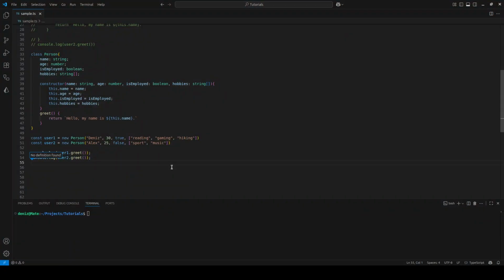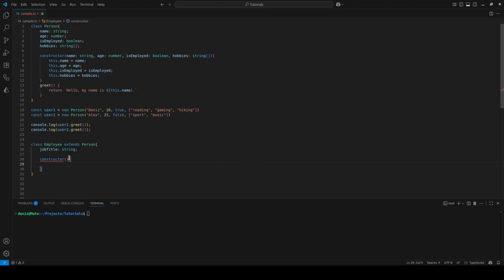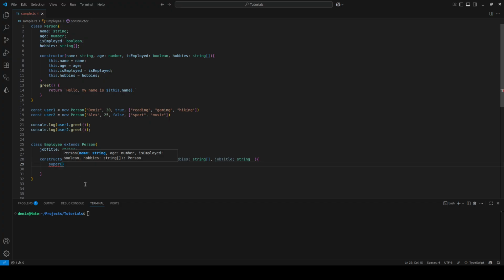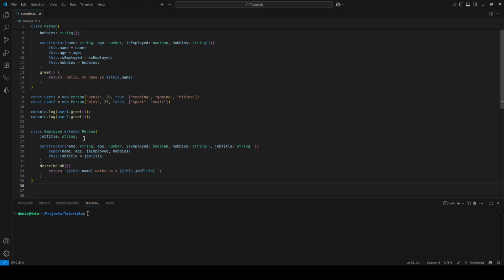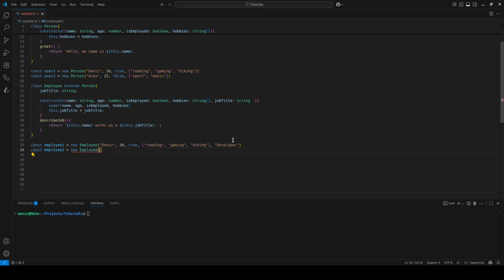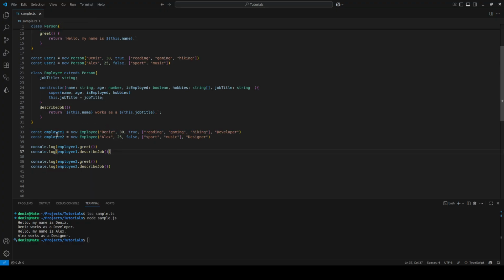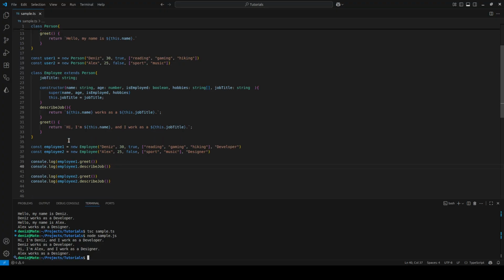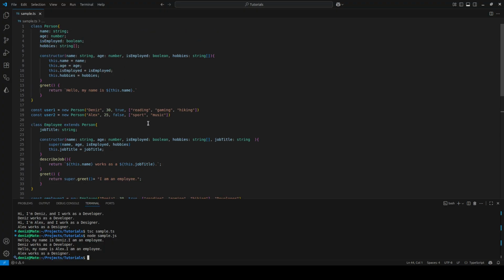7- inheritance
🔹 Inheritance in TypeScript In this tutorial, we explore the concept of inheritance in TypeScript—one of the core principles of object-oriented programming. Learn how child classes can extend parent classes to reuse code, organize logic, and build scalable applications. This video walks through the basics with clear examples and practical use cases to help you understand how inheritance works in TypeScript.

📌 Topics Covered:

What inheritance means in object-oriented programming

How to create parent and child classes in TypeScript

Using the extends keyword to inherit properties and methods

Real-world examples to show how inheritance improves code structure